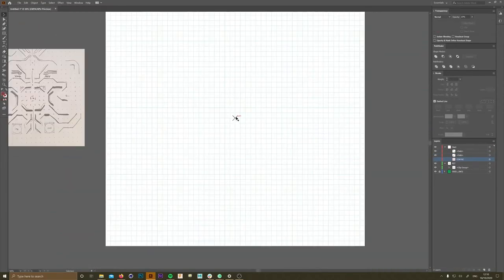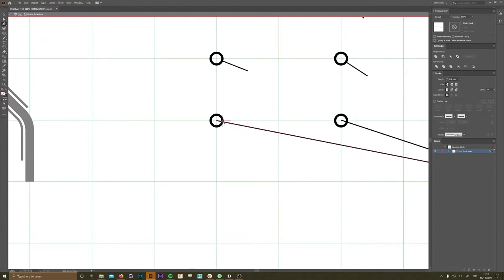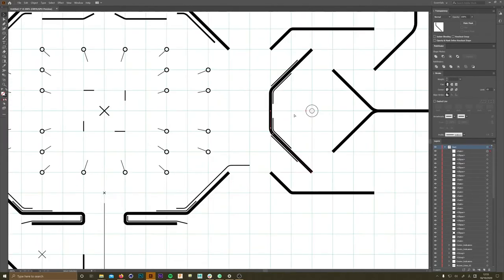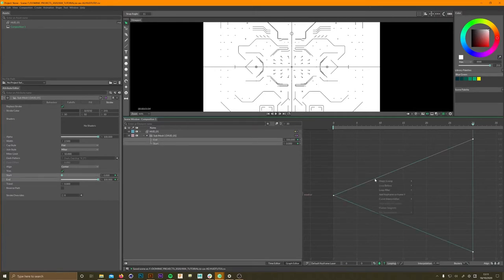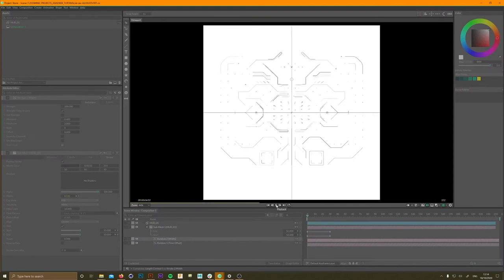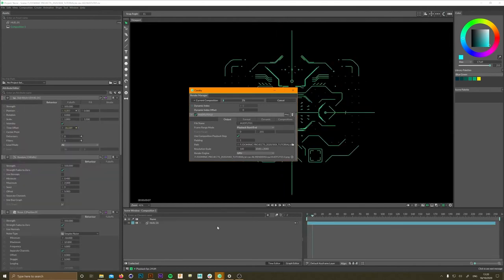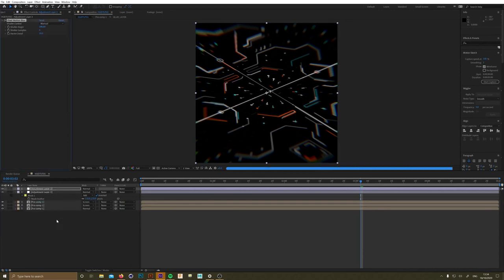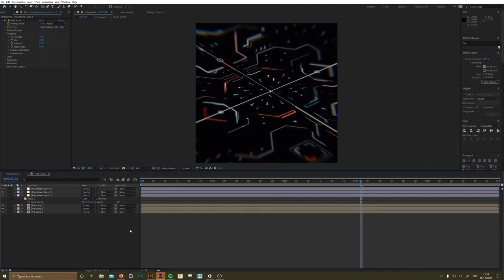Cavalry - Illustrator - After Effects FUI HUD Tutorial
0:00 Illustrator
15:22 Cavalry
26:40 After Effects

In this video I ramble for around 40 minutes about how I go about making some of the things I make. There are lots of things I don't explain correctly, there are lots of sentences I don't finish, there are lots of mistakes, overall it's too quick and I disparage Mac users at one point.

That aside it might be useful if you're lazy like me and want a quick way to get good results, fast.

If you have questions I'll try to answer, no promises, check out the discord link below and ask stuff there, people on that server are much better than me at problem solving.